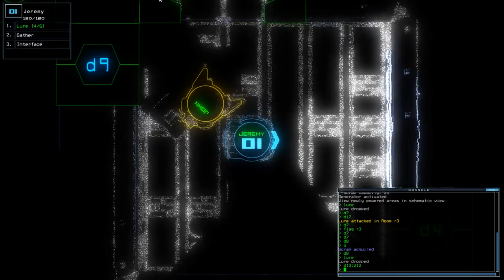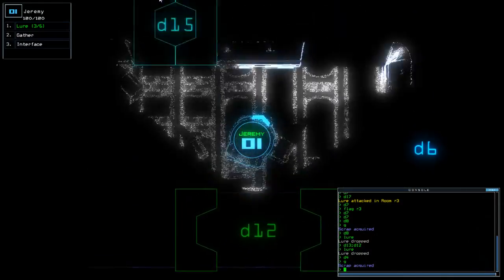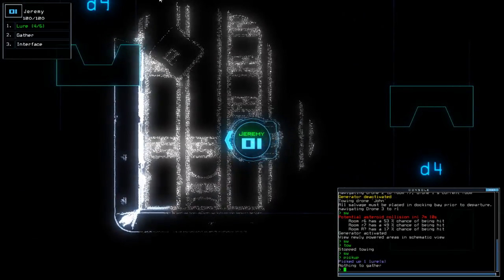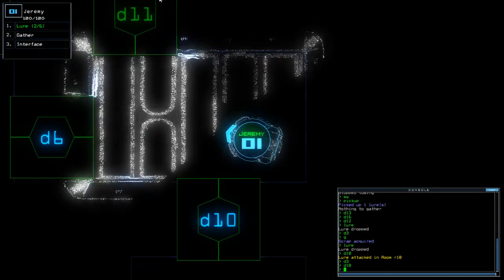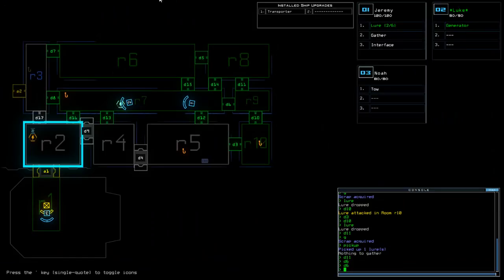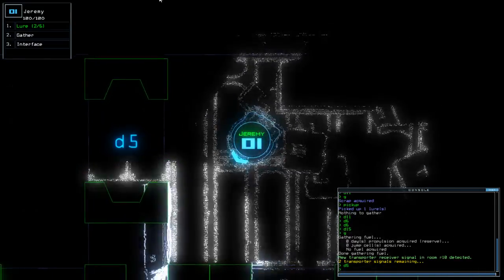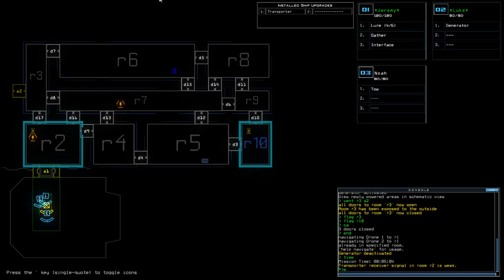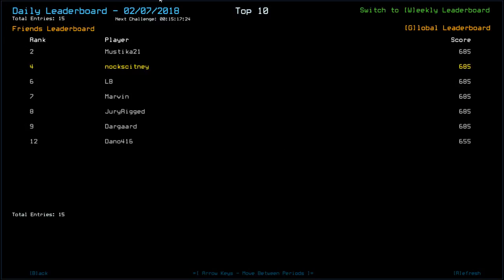[Duskers] Daily Challenge (10th February 2018)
I don't care about burning through Lures